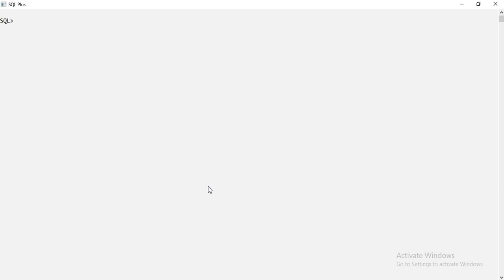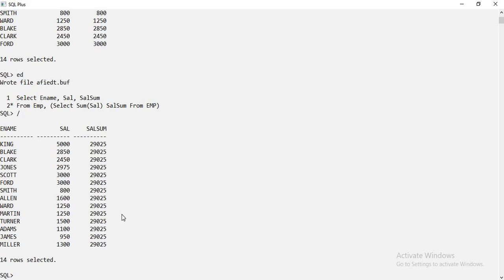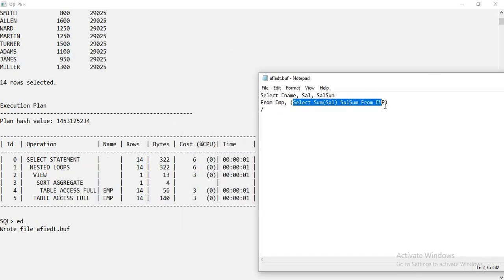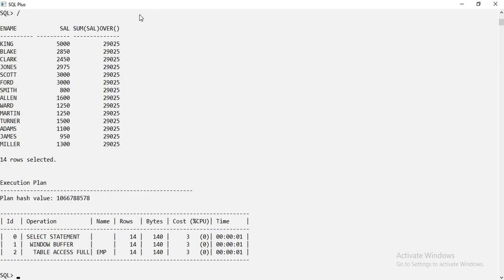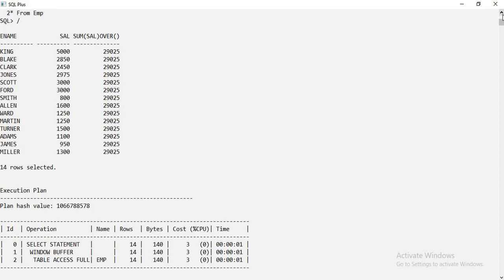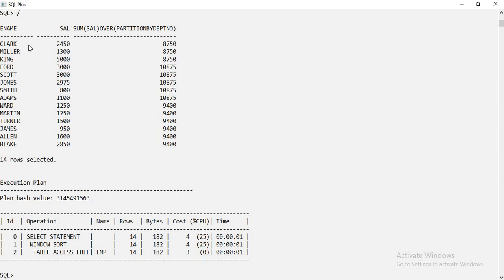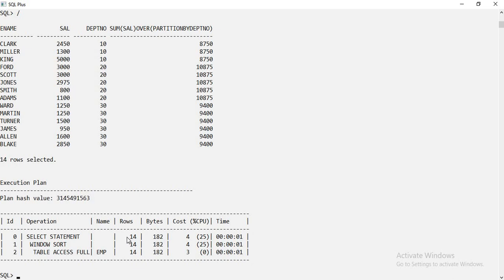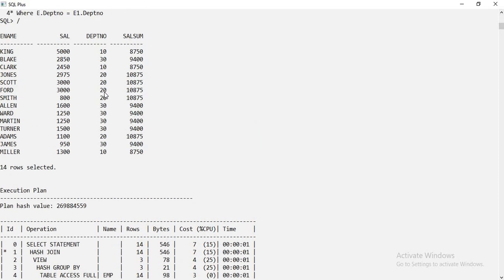Window Functions in Tableau = Analytical Functions in SQL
Ina continuation to my SQL + Tableau scenarios, here I discussed about analytical functions and why they are important. Technically Analytical functions in SQl are same as windows functions in Tableau. See the video to know why.